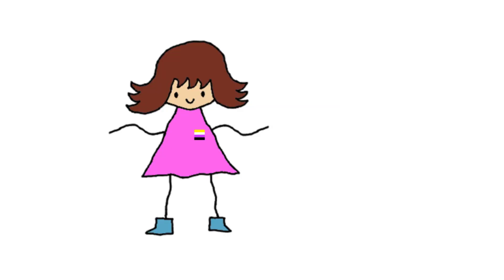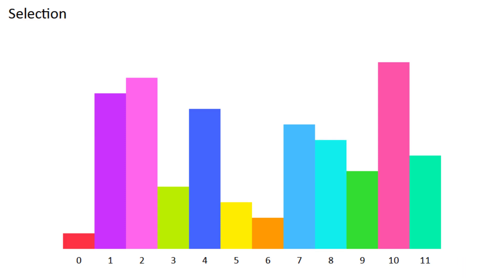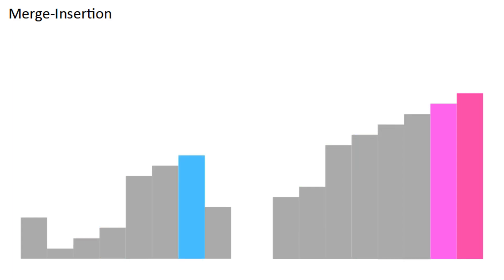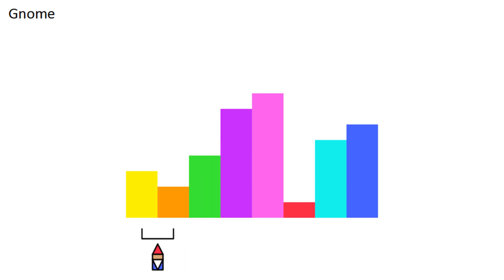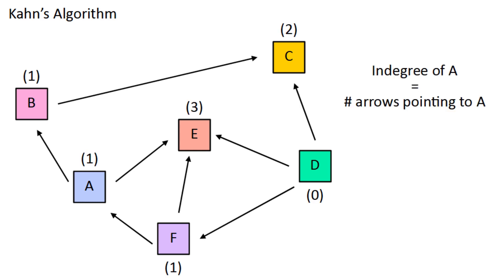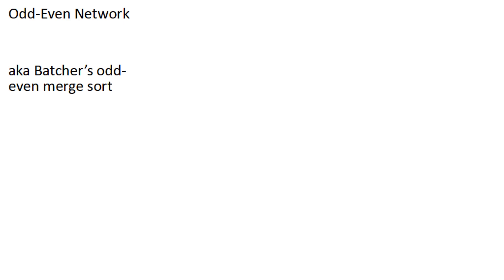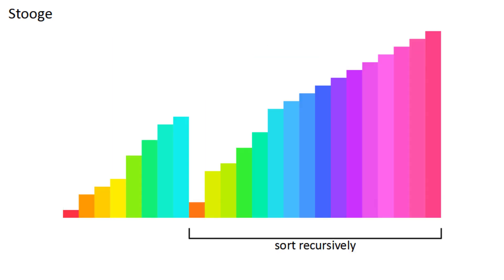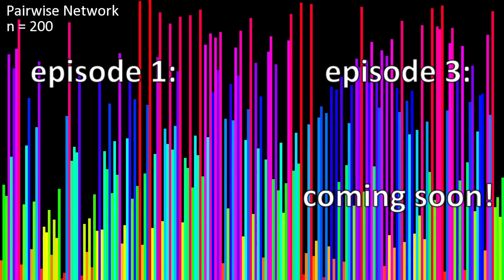Every Sorting Algorithm (part 2): The Weird and Obscure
ATTENTION:  This is part 2 of my series on sorting algorithms, but I recently changed the title and thumbnail slightly.

In this episode, I explain some weird and obscure sorting algorithms.

Chapters:
0:00 Intro
0:35 Cycle
1:14 Patience
2:23 Exchange
3:08 Odd-Even
3:42 Circle
4:43 Merge-Insertion
5:43 Tournament
6:29 Tree
7:39 Gnome
8:11 Library
8:59 Strand
9:50 Topological
10:48 Sorting Networks
12:18 Bitonic
14:13 Odd Even Network
14:37 Pairwise Network
15:13 Stooge
16:03 Slow
17:04 Quantum Bogo
17:28 Thank you!